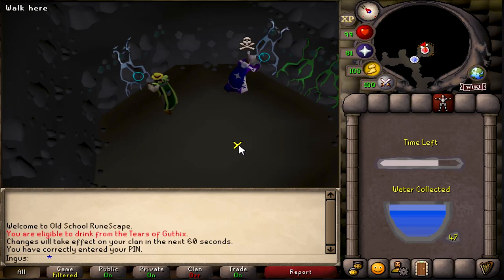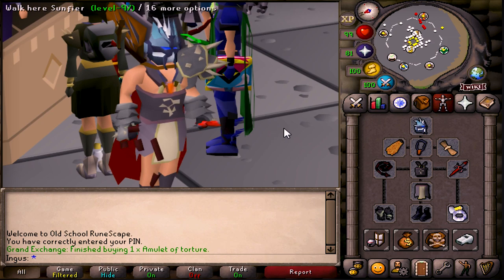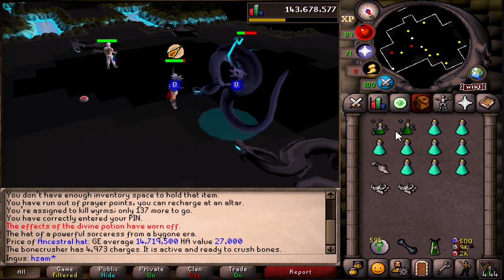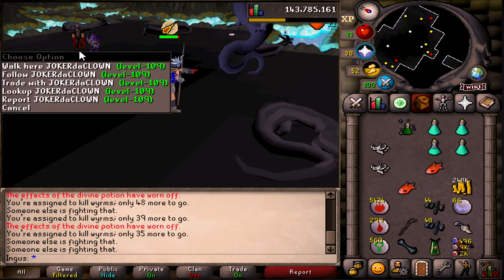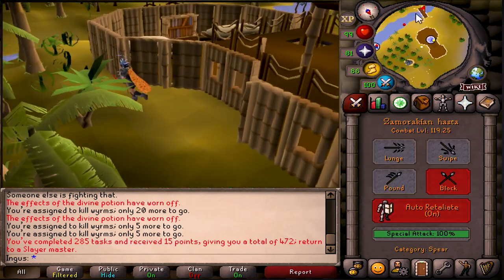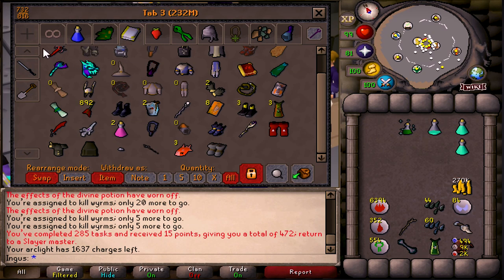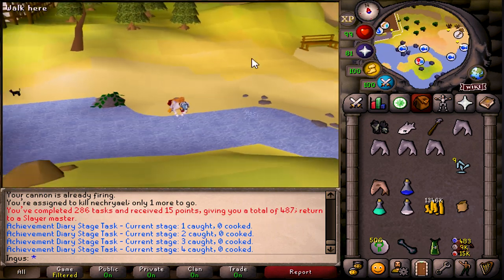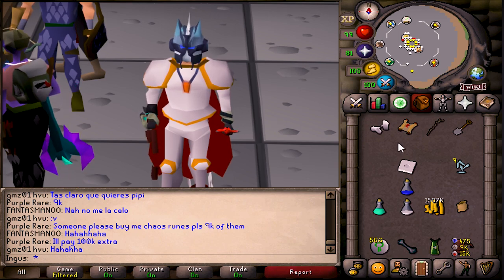the fun begins | Distracted #2 (main progress)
✅Become a MEMBER to support me and get member perks!

Music (RuneScape Tracks):
-"Seen and not Herb"
-"Way of the Wyrm"
-"Dragonkin of Old"
-"Sharp End of the Crystal"
-"Fishing"

Distracted is a series on Old School RuneScape where I press a button and it tells me what to do. I borrowed the base spreadsheet from Tedious and his "Generate Task" series--and then modified it to fit my runescape goals on my main account. I'm going for a quest cape, an achievement diary cape, 1b gp, and a max cape (2277 Skill Total).